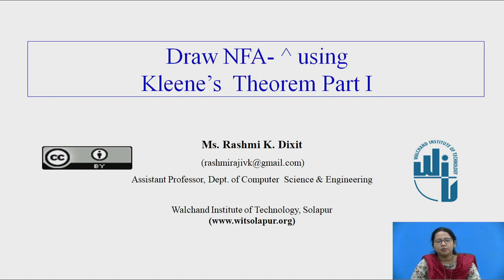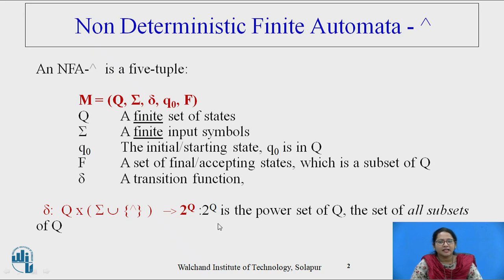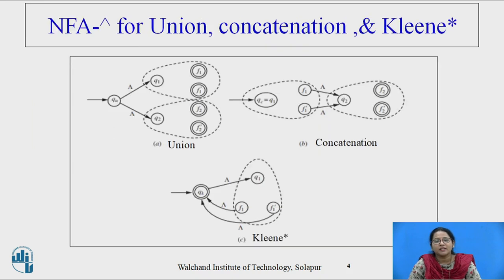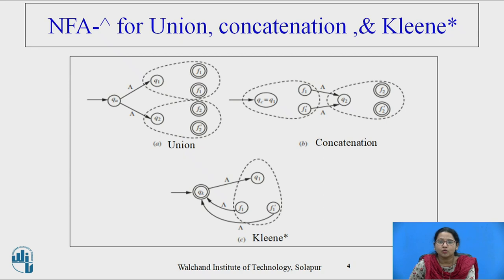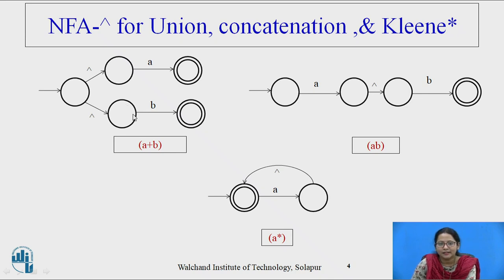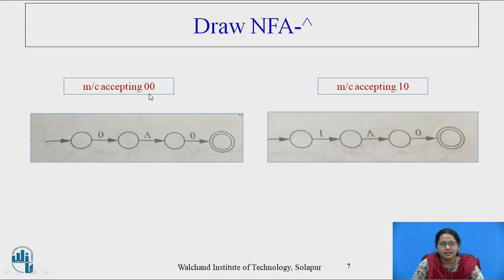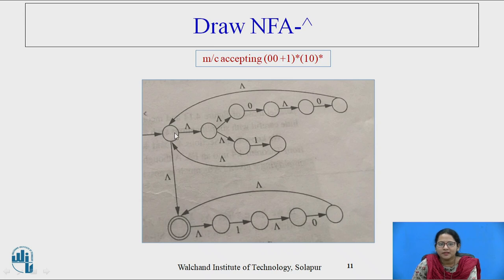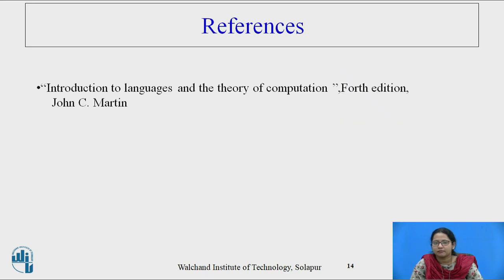Draw Non deterministic Finite Automata